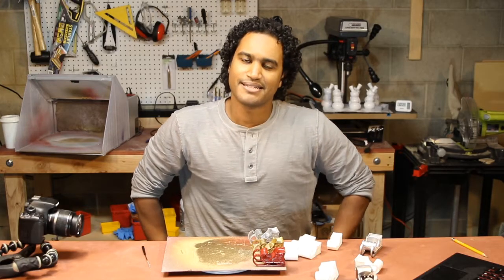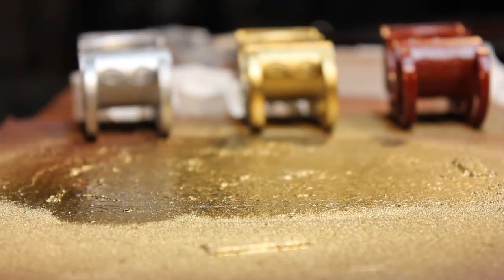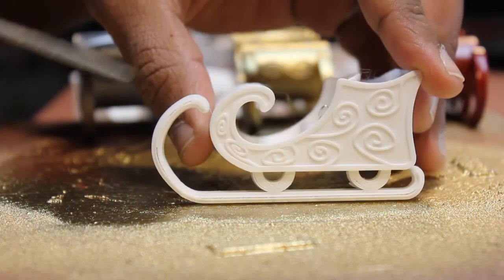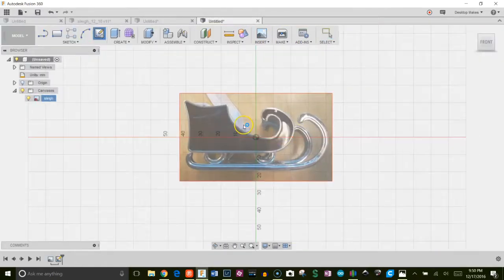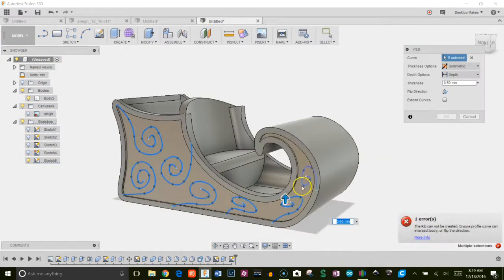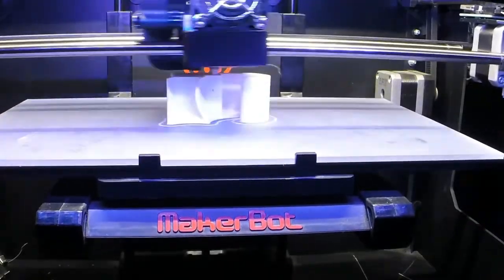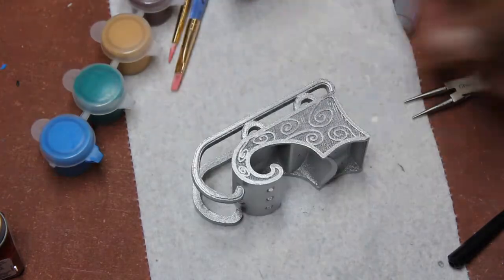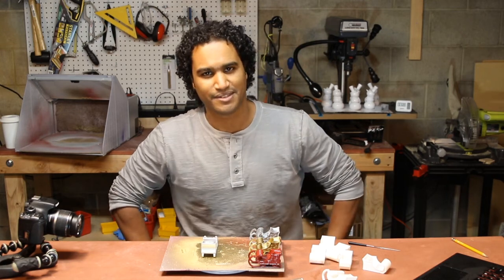Design Santa's Sleigh in Fusion 360